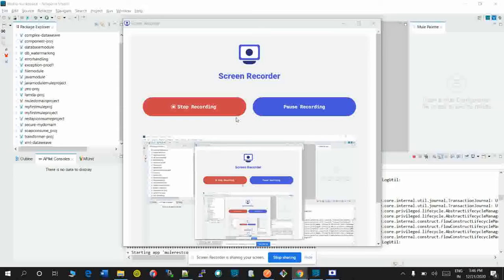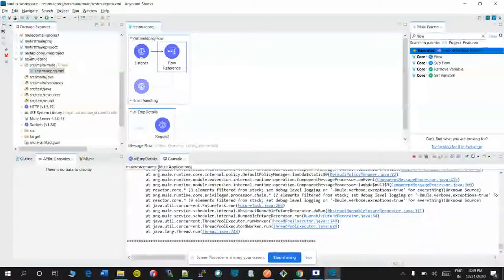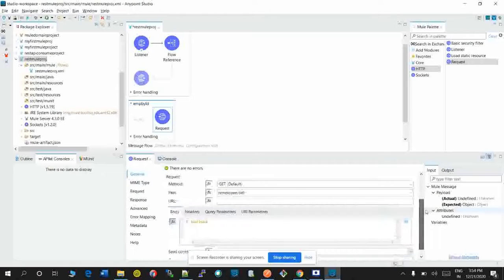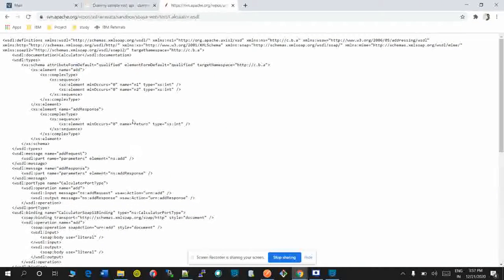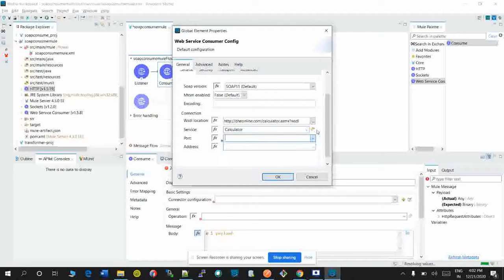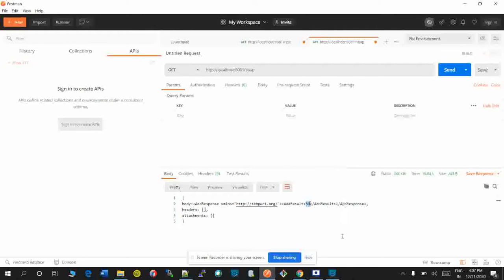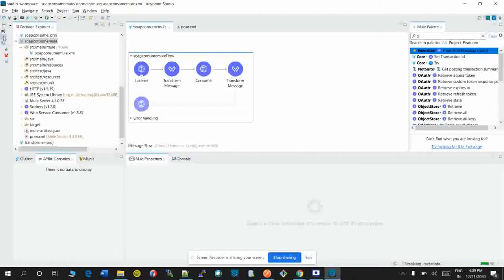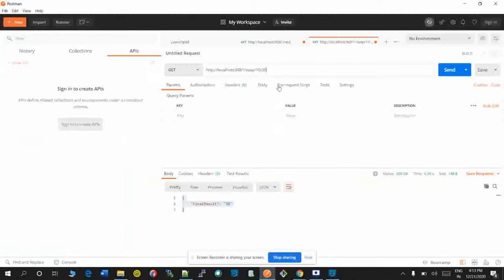Mulesoft Mule 4 Tutorial - MuleESB Session3 Rest SOAP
Mulesoft mule 4 tutorial from basic. No previous knowledge is required